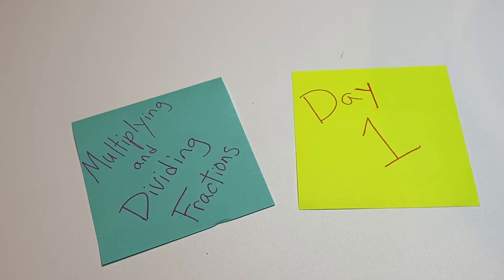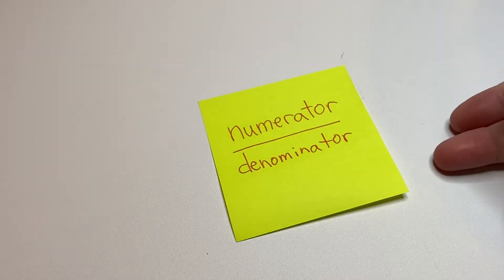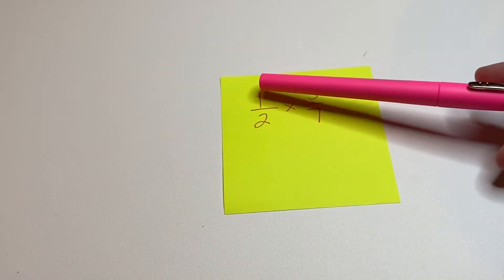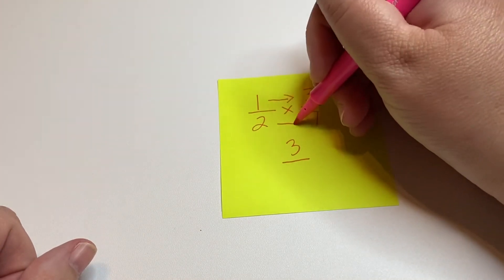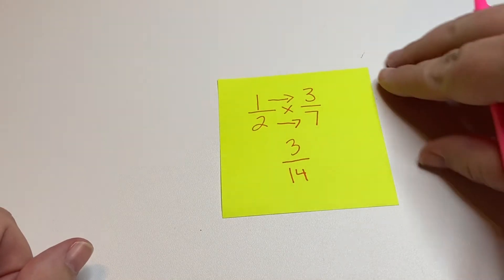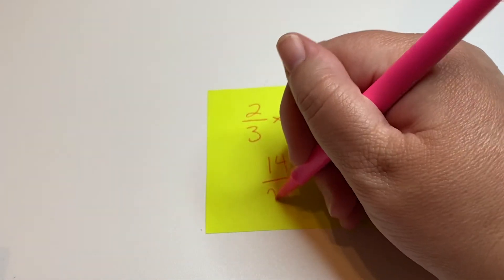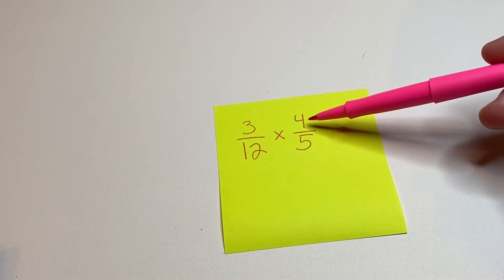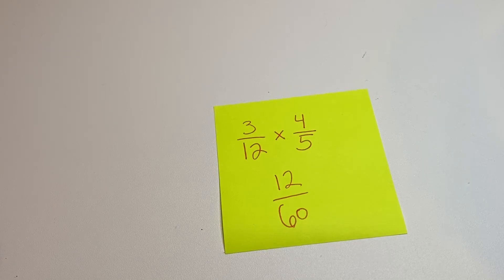Multiplying and Dividing Fractions Day 1